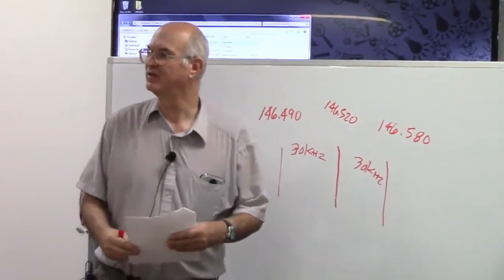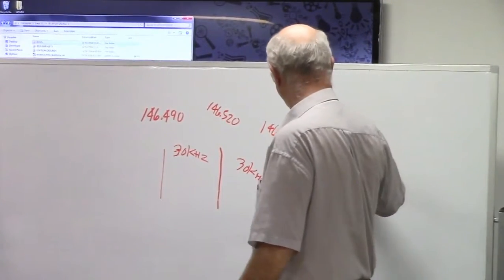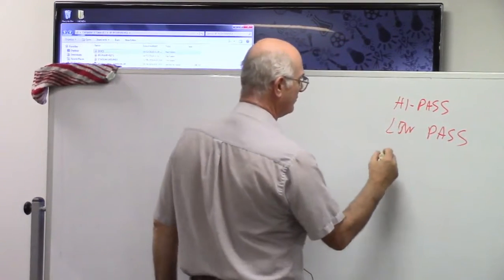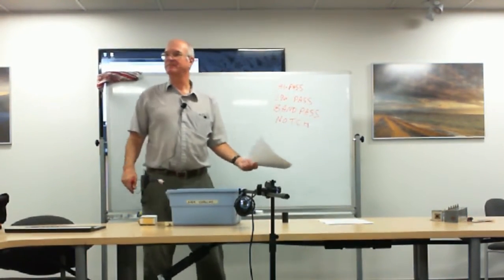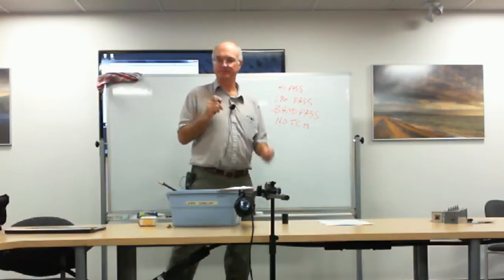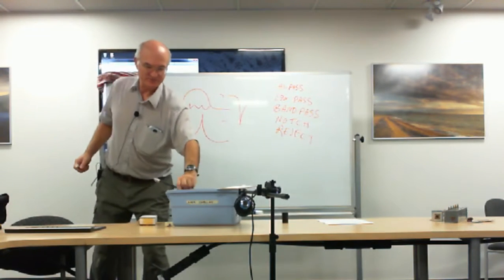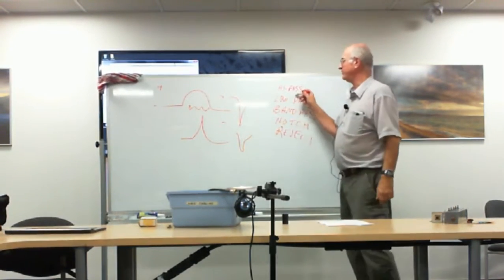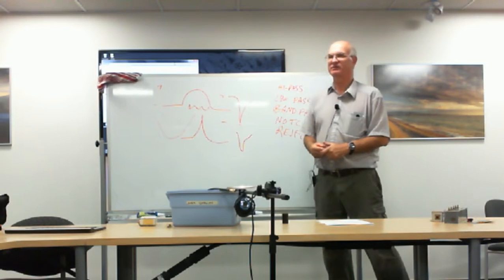Algoma Amateur Radio Club Basic Course Nov. 1st 2016 Part 1